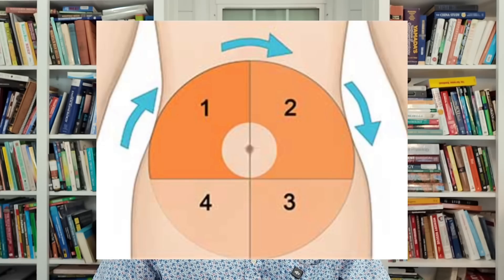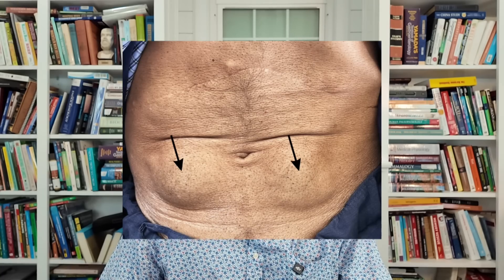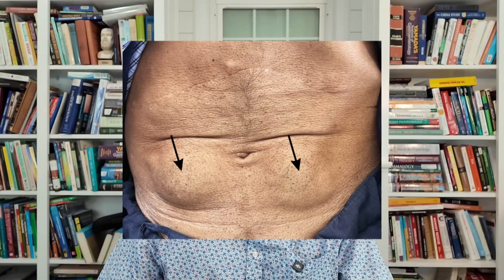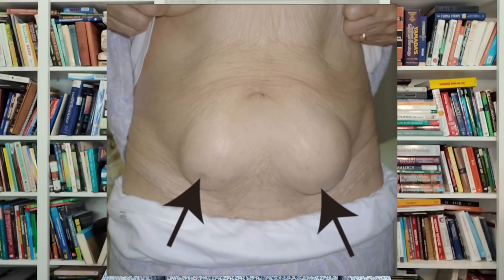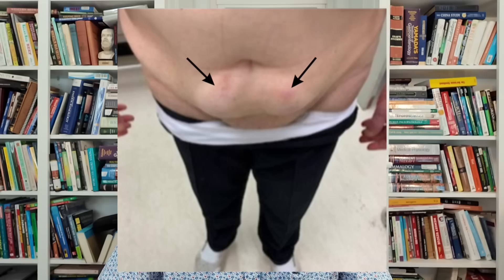PROOF: High Insulin causes Fat Storage [graphic] 2024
High insulin levels cause the human body to store extra fat. In this video we'll discuss Insulin Induced LipoHypertrophy, a condition that is caused by injecting insulin into the same area too often. Patients are warned not to do this but some do it anyway. This keeps the insulin level in this area too high for too long and causes fat cells to swell with even more fat. This give us a lesson about what having chronically high insulin levels will do to your body.

Proper Human Diet Guidebook (free)

KICKING ASS AFTER 50 Book
COMMON SENSE LABS Book

Ken D Berry, MD, is a Family Physician with over 20 years of experience seeing patients in the clinic, emergency department & inpatient, and has seen over 25,000 patients in his career so far. For Collaboration/Speaking requests, please email me : Any information on diseases and treatments available at this channel is intended for general guidance only and must never be considered a substitute for advice provided by a doctor or other qualified healthcare professional. Always seek the advice of your physician or other qualified health care professional with questions you may have regarding your medical condition. Dr. Ken D. Berry may at any time and at his sole discretion change or replace the information available on this channel. To the extent permitted by mandatory law, Dr. Ken D. Berry shall not be liable for any direct, incidental, consequential, indirect or punitive damages arising out of access to or use of any content available on this channel, including viruses, regardless of the accuracy or completeness of any such content.